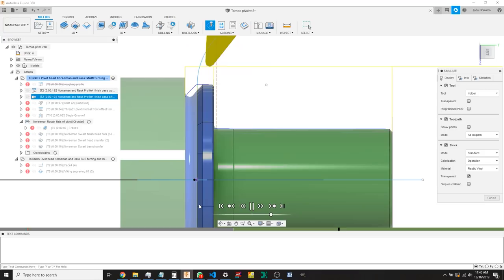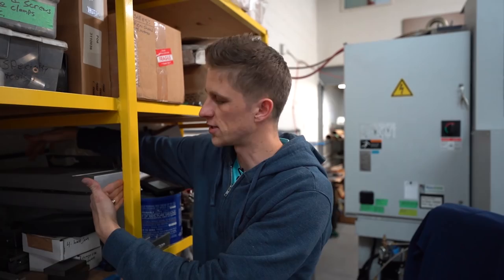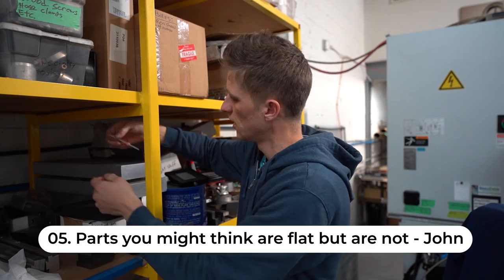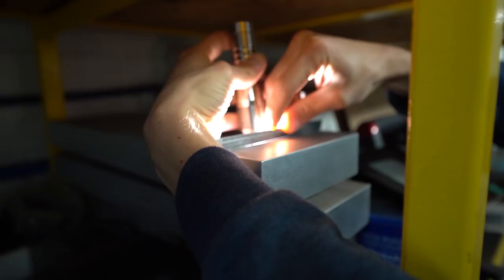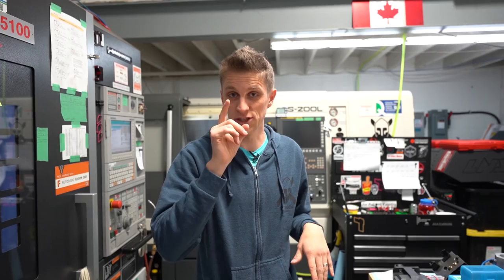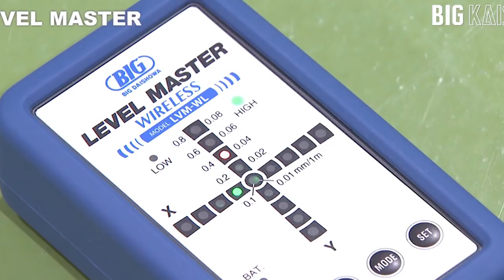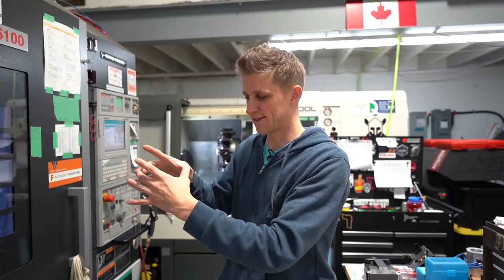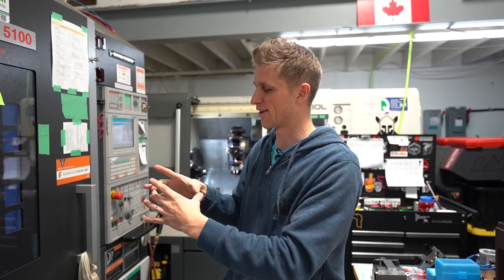10 Reasons why flatness is CRUCIAL in knifemaking!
10 reasons why flatness is so crucial for everything we do here!

Gear we use:
Sony A7iii